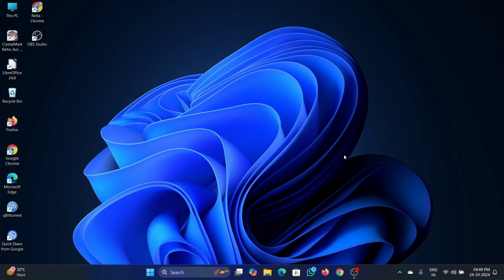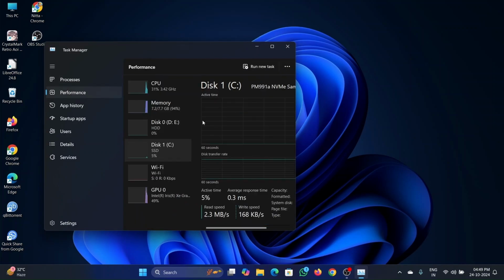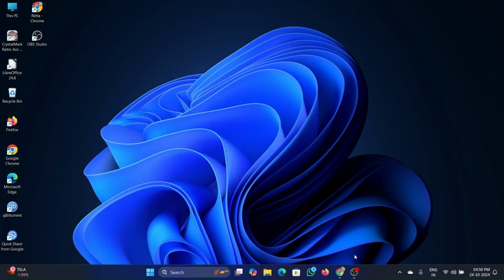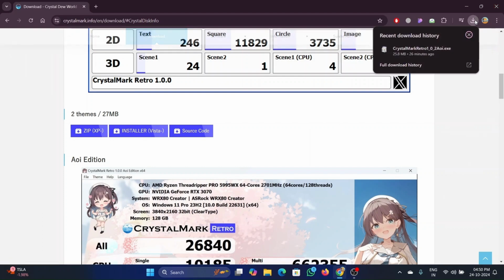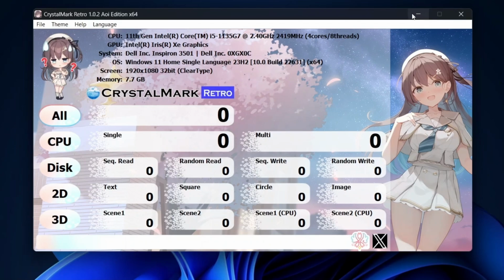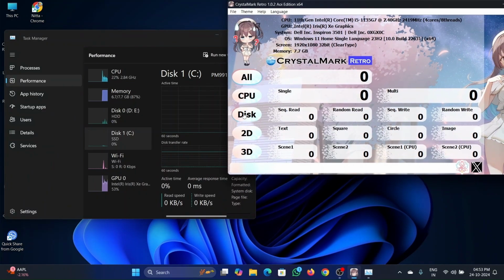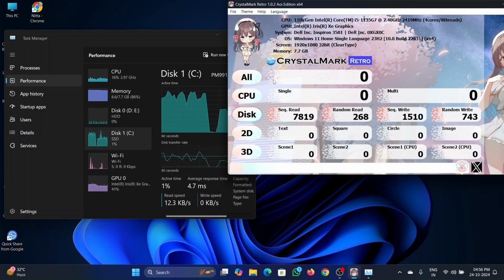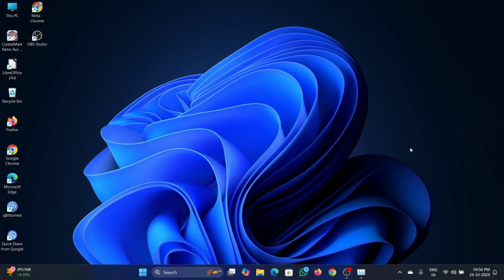How to Speed Test Your SSD in Minutes!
Discover how to speed test your SSD quickly and accurately! In this video, we’ll walk you through easy methods to test your SSD’s read and write speeds, ensuring it performs at its best. Whether you have an NVMe, SATA, or external SSD, learn which tools to use and what numbers to look for to optimize your system’s performance.

🔔 As a small channel, please like the video if you found it helpful, subscribe if you want to see more tutorials in the future, and comment if you need any help!